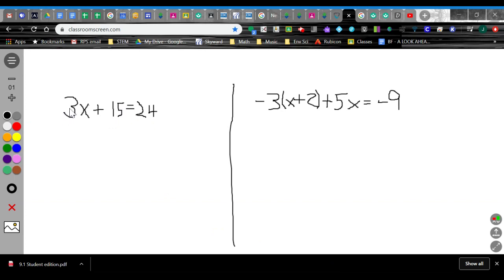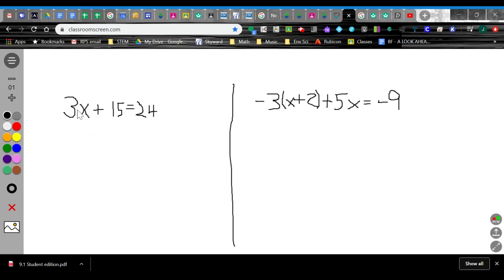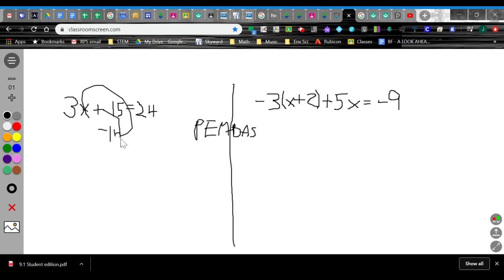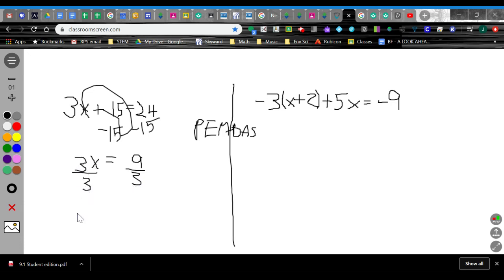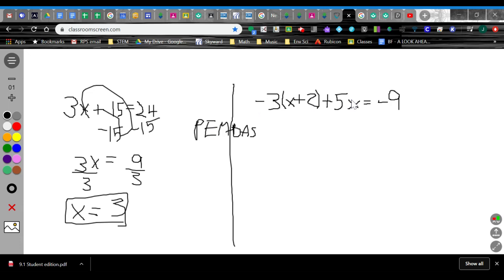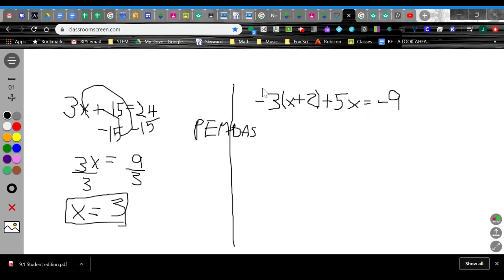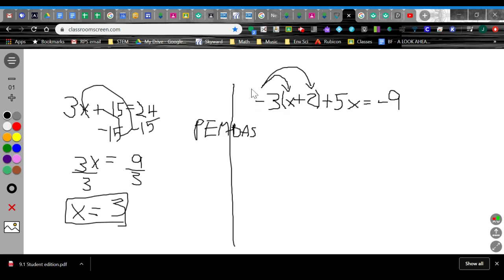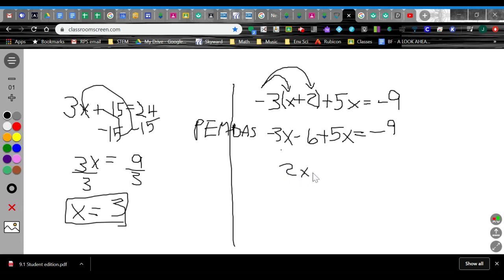Math 8 Solving for a Variable Video 1